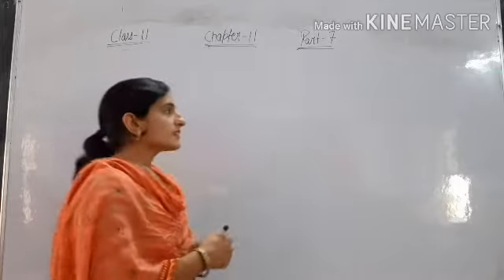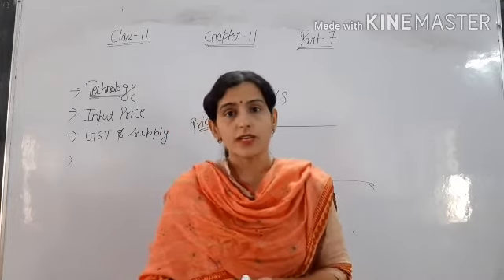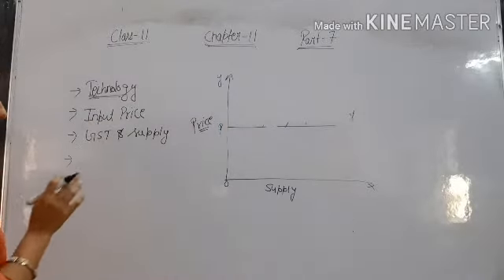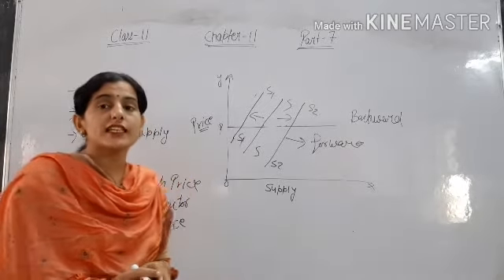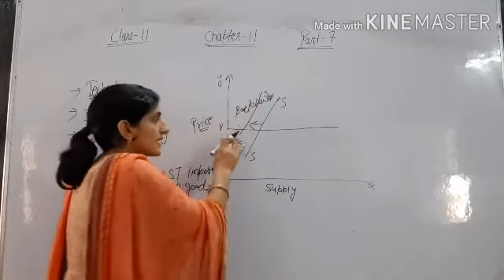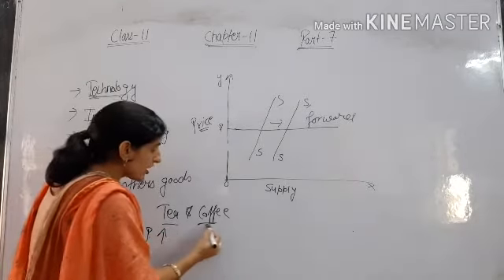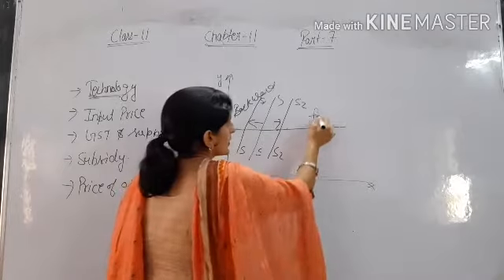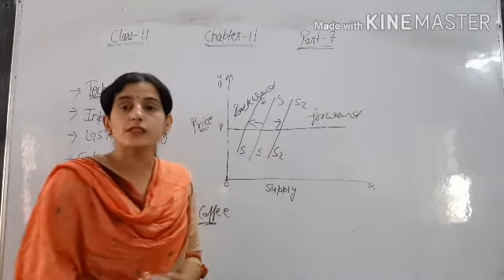Microeconomics chapter-11 part-7 ( technology, GST, Subsidy, input price affect on supply ) by MB